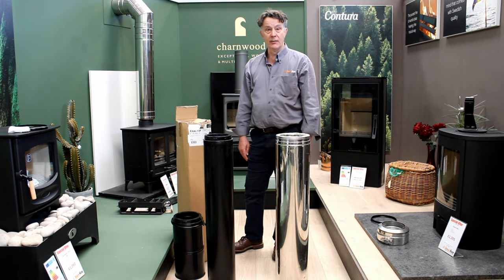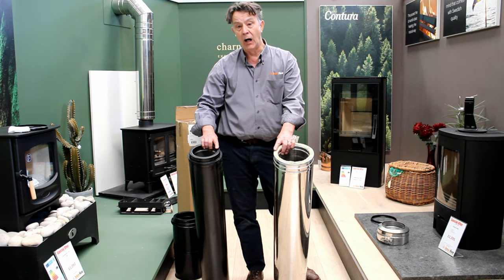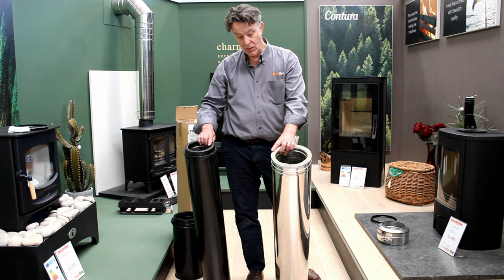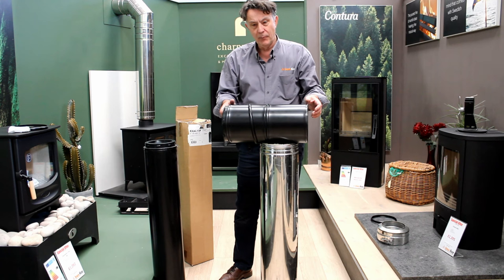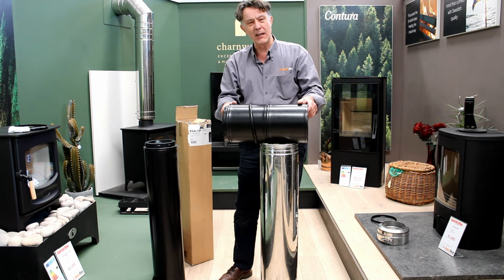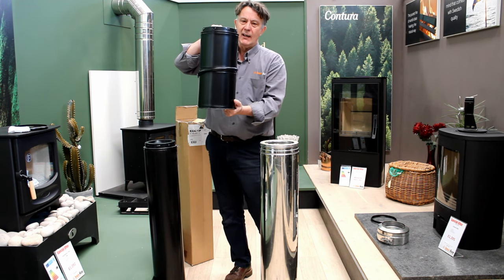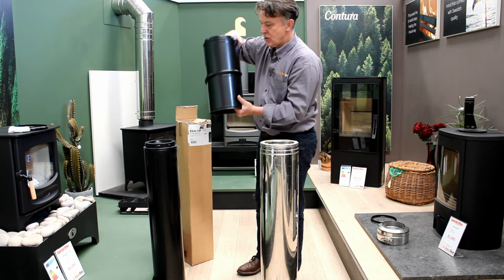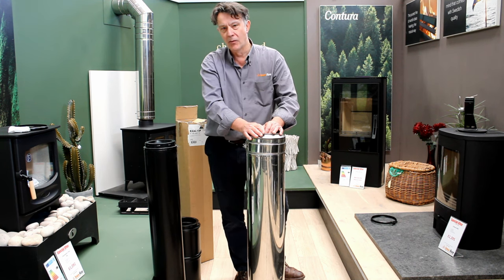What's The Best Twin Wall Flue?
A short video about twin wall flue systems for stoves and fireplaces in our Reading, Berkshire showroom.
I hope you enjoyed the video, if you did! Leave a LIKE on the video! 👍